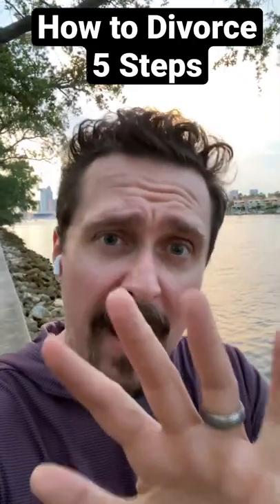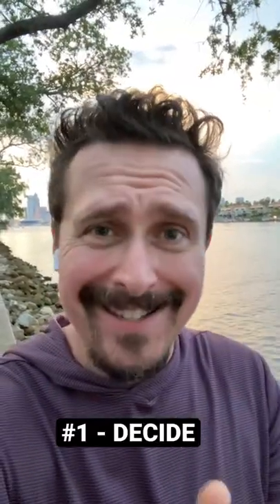How to Divorce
A short video to discuss HOW TO DIVORCE in 5 steps. William S. Foley, Esq. is a Tampa, Florida, Divorce Lawyer who practices all over Florida.